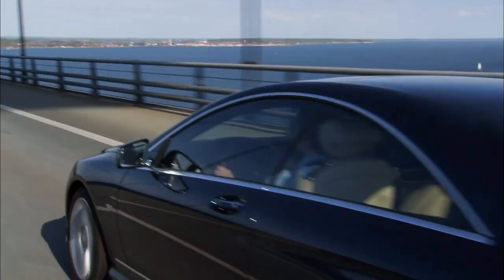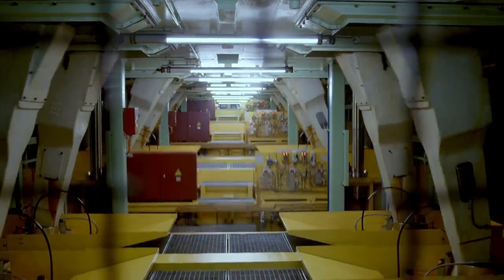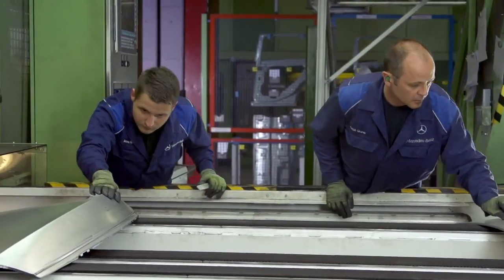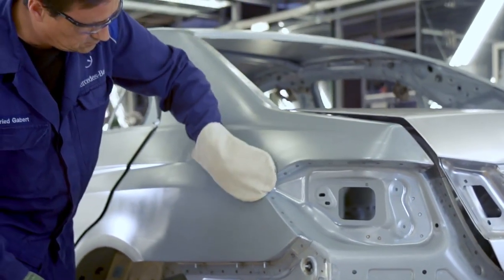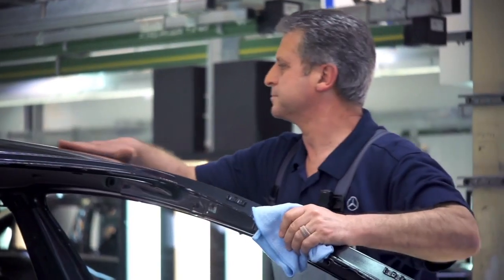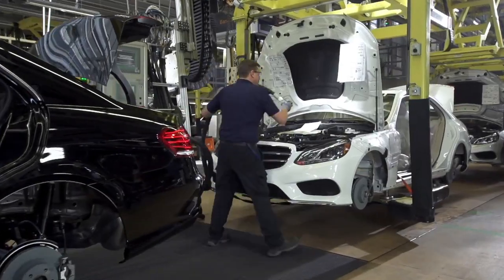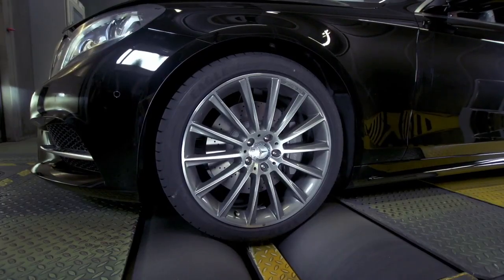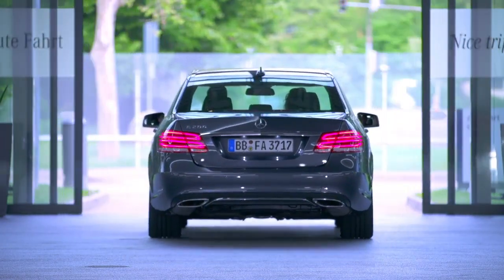Mercedes-Benz 2013 Sindelfingen Plant HD Trailer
Mercedes-Benz 2013 Sindelfingen Plant Trailer .
Production
Mercedes Benz C-Class Sedan, E-Class (Sedan and Estate), S-Class, CL-Class, and CLS-Class, CLS Shooting Brake, SLS AMG (Coupé and Roadster)
The Sindelfingen plant is the largest production facility at Daimler AG.
The Mercedes-Benz Technology Center contains the Research & Development department for new Mercedes-Benz models.
The Sindelfingen plant serves as the competence center for the production of upper-range and luxury class vehicles.

Mercedes-Benz Sindelfingen Plant
Bela-Barenyi-Straße
71063 Sindelfingen
Germany

TA : Mercedes-Benz,S500,S-Class,S63 AMG,2014,S-Class,S63 AMG 4MATIC,S550 4MATIC,S550,S350,S-Class Coupe,S500,S65AMG,Luxury,Passion,Advertisting,Commercial,Ad,TVSpot,S500 4MATIC,history,design,interior,Estate,station wagon,S-Model,Pullman edition,S-Class Coupe,S-Class Convertible,S 400 Hybrid,Factory,Plant,Sindelfingen Plant,E-Class,E250,E300,BlueTEC Hybrid,E 63 Amg,Review,testdrive,TestMercedes-Benz,2014,S-Class,S63 AMG 4MATIC,S550 4MATIC,w222,S500,S350,S-Class Coupe .. Mercedes-Benz W221 W222 W213 2011 S-Class S 350 BLUETEC W221 S300 S280 S350 S450 S550 S600 S320 S420 CDI S63 S65 AMG S400  250S 250SE, 280S, 280SE and 300SE. Ponton 280S/SE/SEL, 350/450SE/SEL 300SD 250S/SE/280S/SE & 300SE 220/220S/220SE/230S/250SE/280SE/280SE 3.5 220a/220S/220SE 280/300/380SE/SEL, 420/500/560SE/SEL/SEC, 300/350SD/SD 300SE/SEL, 400/500/600SEL, 500/600SEC, 300SD S280, S320, S420, S350, S430, S500, S600, S320 CDI, S55, S63 AMG S300(280), S350, S450, S550(500), S600, S320/S420 CDI, S63, S65 AMG W220 S-Guard HYBRID Roadster touring auto Car tourer PRE-SAFE brakes BlueEFFICIENCY 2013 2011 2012 V12 BiTurbo V8 Roadster Daimler AG High-performance coupé sport driving test speed auto motorsport engineering AMG 6.0 litre V12 biturbo engine Supercar innovation history Advertisting Commercial Ad Luxury Passion Road Interior Road Star Karl Benz Gottlieb Daimler Das Beste Oder Nichts The best or nothing Germany Car Auto Video Movie AMG BITURBO V8 AMG Sportscar Super Sports Interior 2015